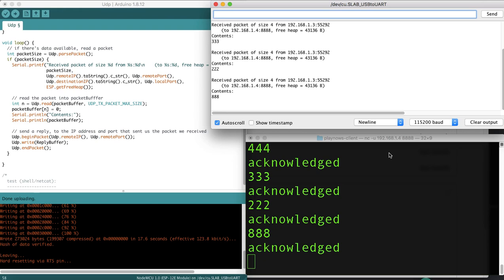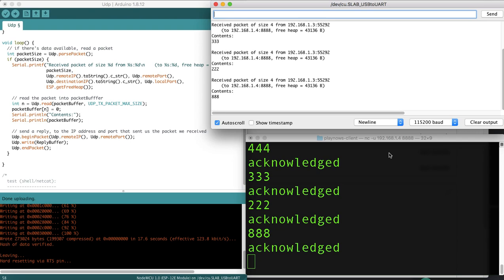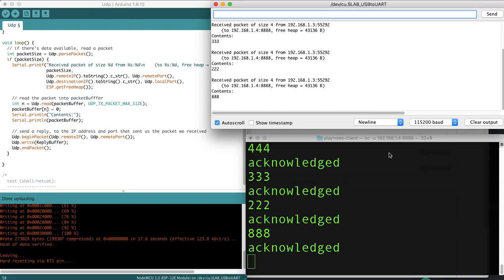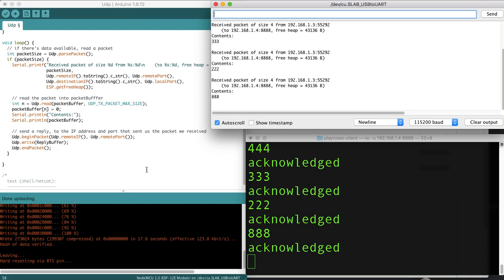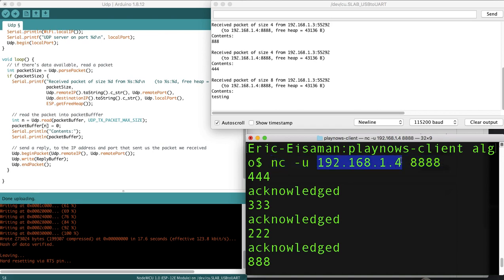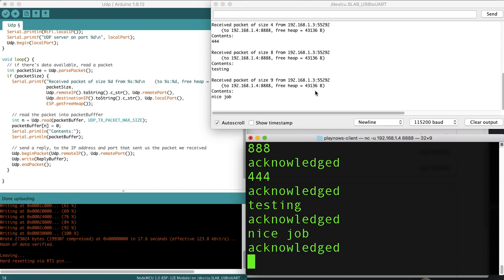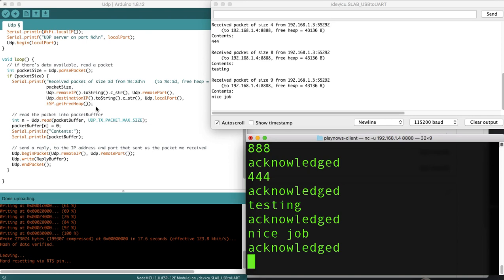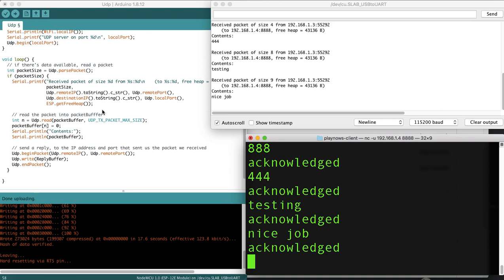ESP8266 Tello Drone Project Part 1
This is the first video of my journey into designing a control system with an ESP8266 NodeMCU, Tello Drone, NodeJS webserver, and ReactJS client using SocketIO.